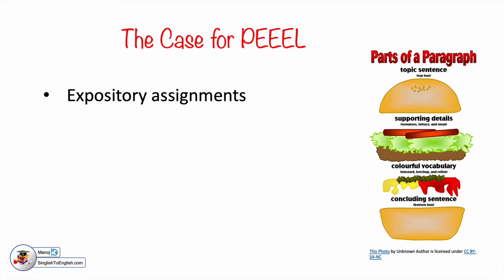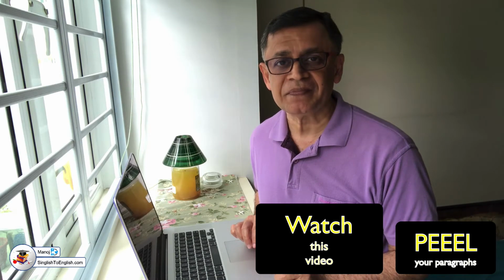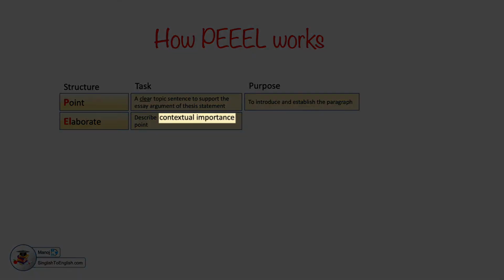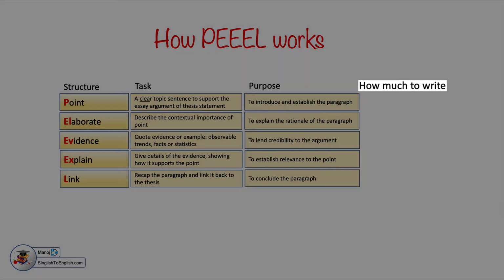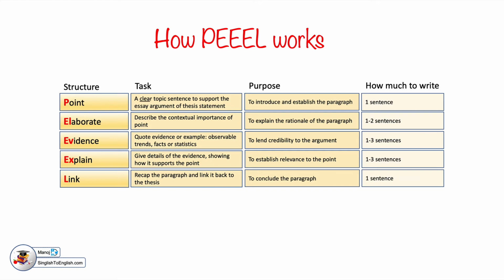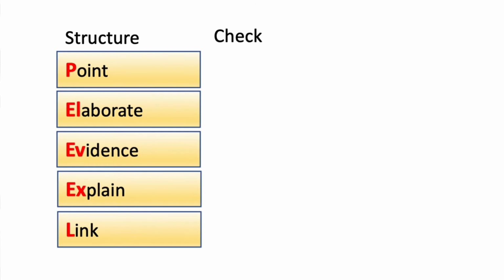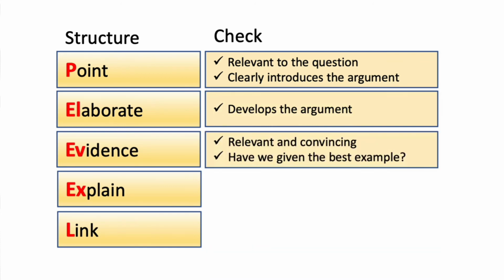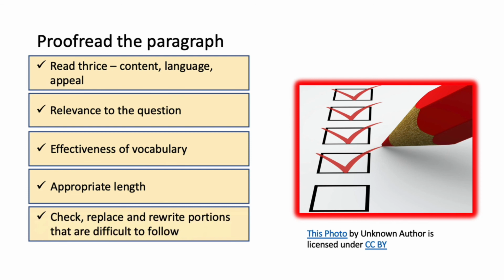Clear, Concise and Persuasive Paragraphs - Use PEEEL for Proposals, Orals, Argumentative Essays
Write powerful essays. Watch this video on how to construct paragraphs using PEEEL. Let us look closer at each element of the PEEL method to get the point for a persuasive piece of work.

My apologies for the typo in Explanation: 4:24 ...mobile devices 'have' not 'shave'. I did not want to take down the video and lose precious 'likes' and comments. Thank you!